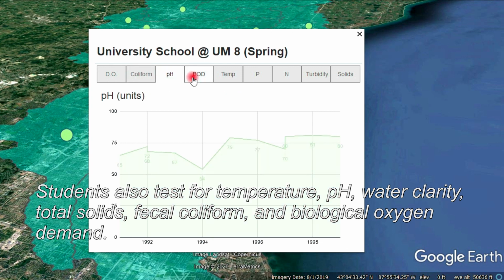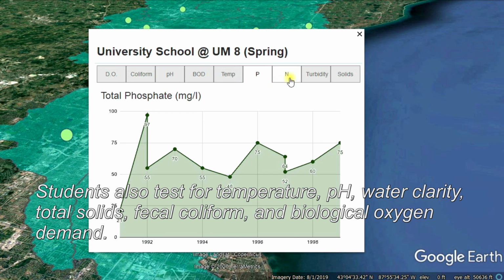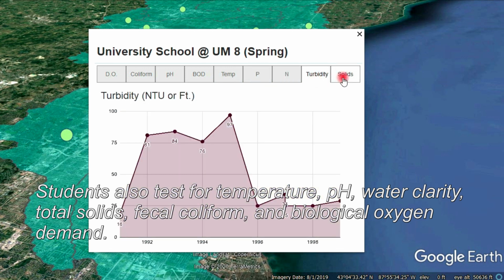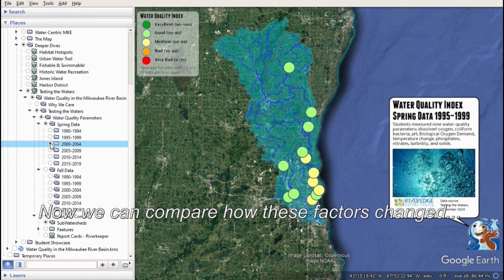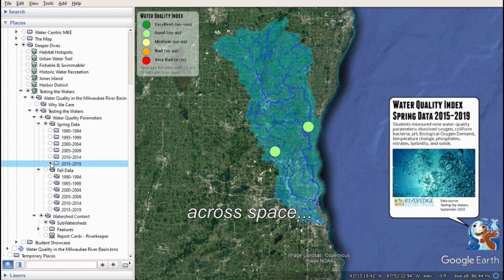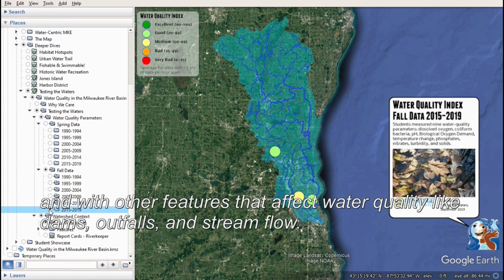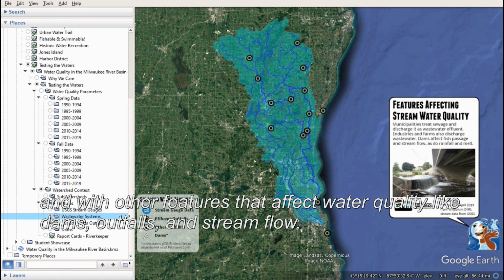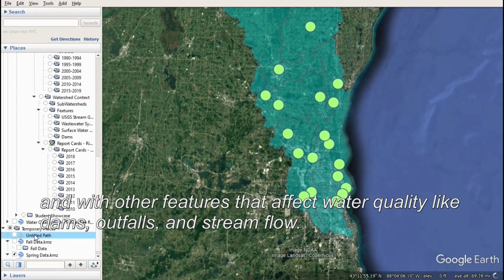Testing the Waters